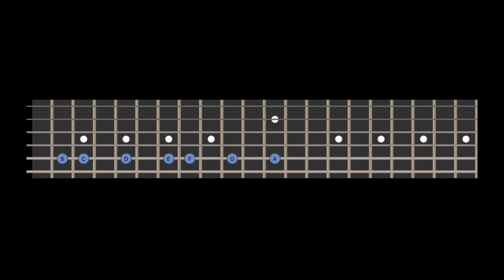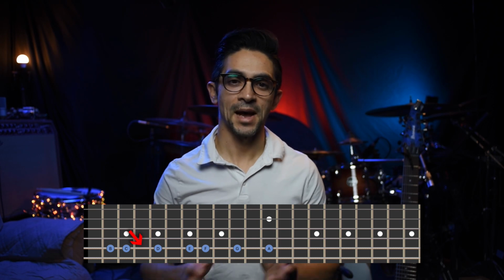Seventh Chords: The Key to Jazz & Soul Music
Major, Dominant, Minor and Diminished seventh chords! What are they, how to use them, when and why to use them to add spice to your music.

0:00 Intro
0:21 What is it?
1:37 The major7
2:44 What it can be used for
3:20 The FOUR main types of 7th chords
3:41 The Dominant 7
5:16 The Minor 7
5:40 The Diminished 7
6:20 The diatonic 7ths
6:49 The seventh chords finder TRICK
8:25 When to use the main types 7th chords
9:10 How to use dim7 chords

Jazz Band Stock Videos by Vecteezy

Color Splash Stock Videos by Vecteezy